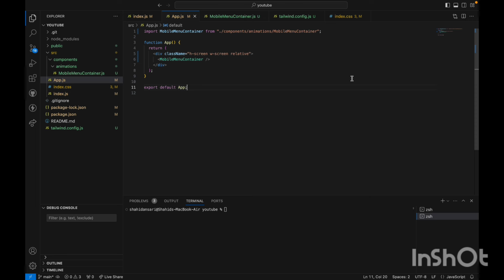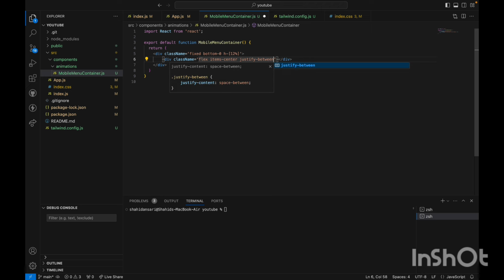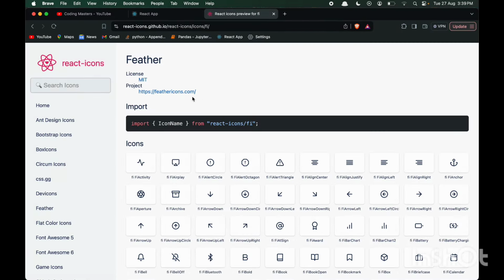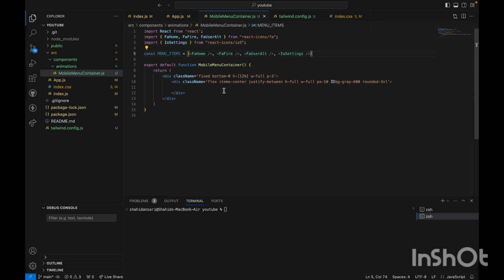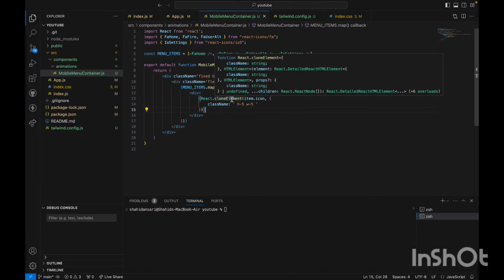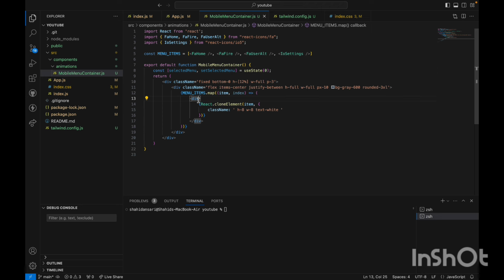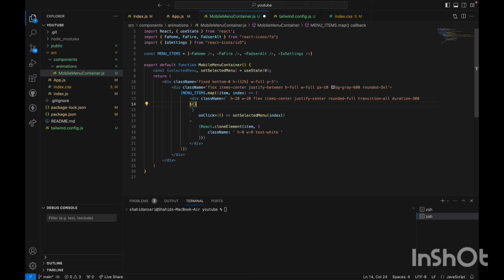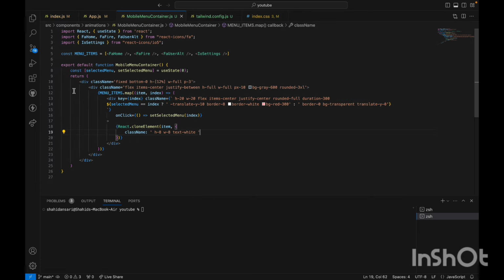Mobile Menu Animation using React Js & Tailwind CSS